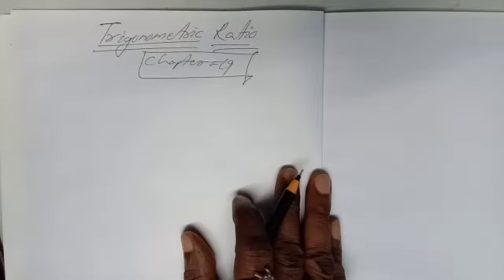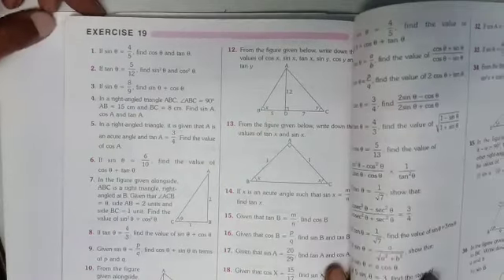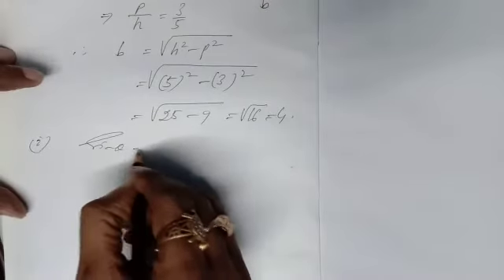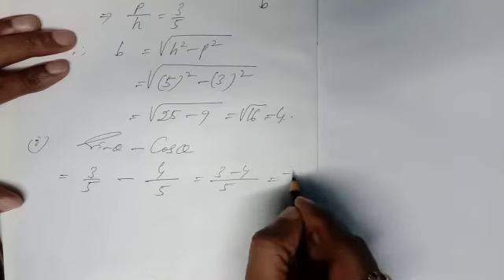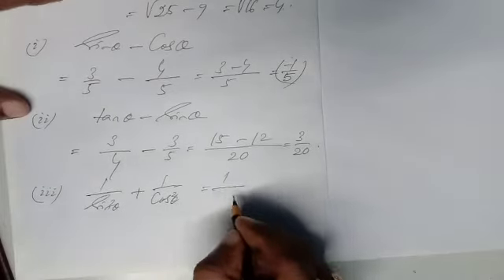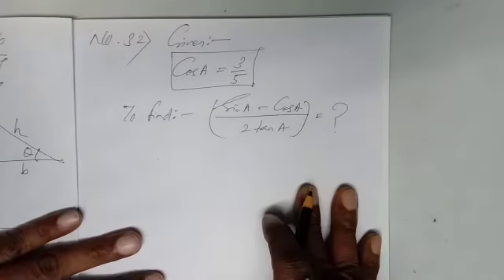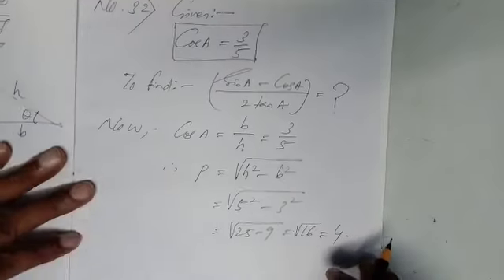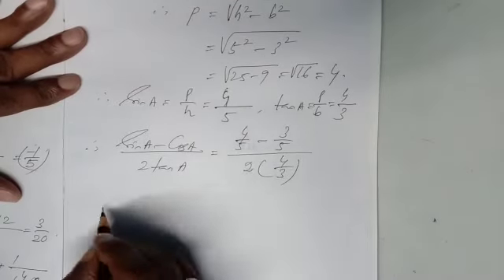Chapter = Trigonometric Ratios for Class IX Maths.